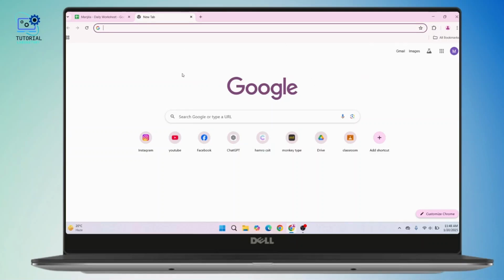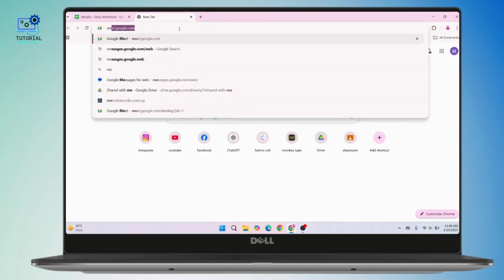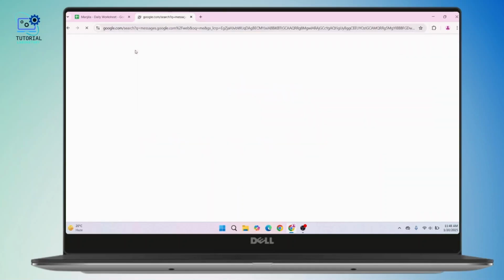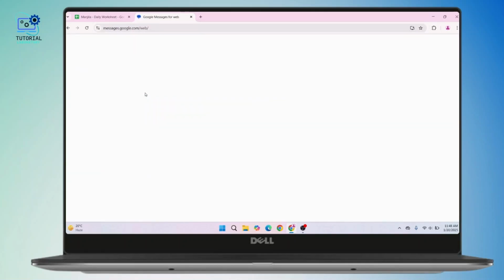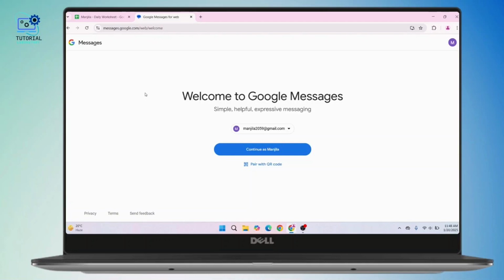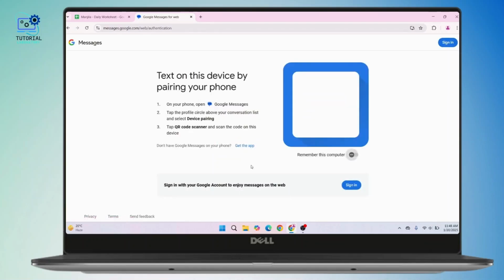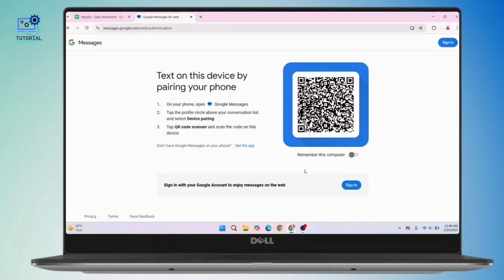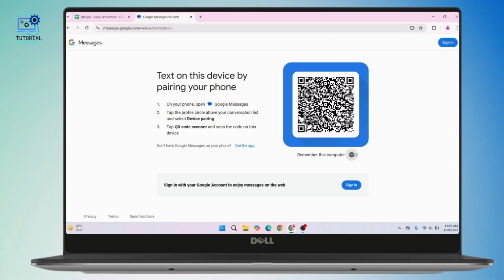How to Send And Receive Text Messages From Computer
In this tutorial, learn how to send and receive text messages directly from your computer using Google Messages. We'll walk you through every step, from opening your browser to pairing your phone with your computer through a QR code. Follow these simple instructions and enjoy easy text messaging from your computer today!

Chapters:
00:00:00 - Introduction
Learn how to send and receive text messages from a computer using Google Messages.

00:00:10 - Open Browser
Open a browser on your computer and search for "messages.google.com".

00:00:15 - Access Google Messages
Click on the first link in the search results to open Google Messages.

00:00:20 - QR Code on Computer
You’ll see a QR code on your computer screen for pairing your phone.

00:00:30 - Open Google Messages on Phone
On your phone, open the Google Messages app.

00:00:35 - Device Pairing
Tap on the profile icon and select "Device Pairing".

00:00:40 - Scan QR Code
Use your phone to scan the QR code displayed on your computer.

00:00:45 - Start Messaging
Once paired, you can now send and receive text messages directly from your computer.

00:00:50 - Conclusion
You’ve successfully set up Google Messages on your computer.